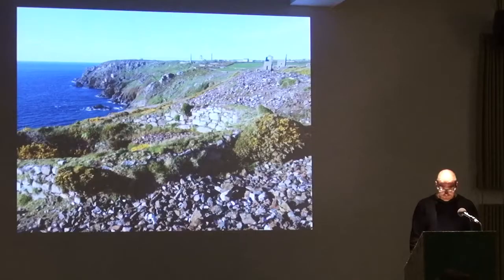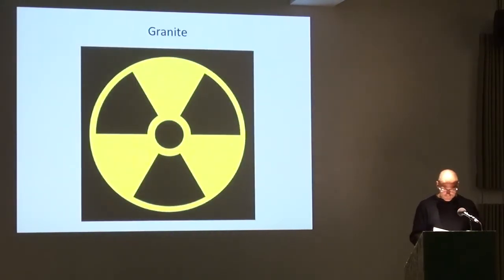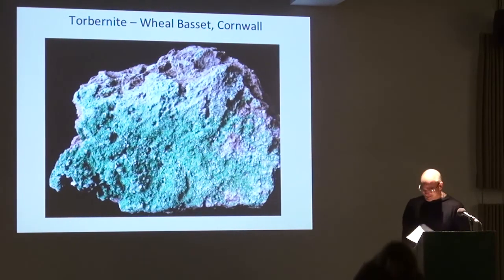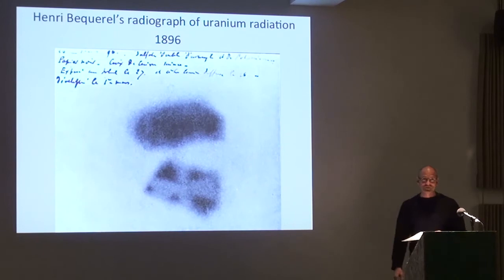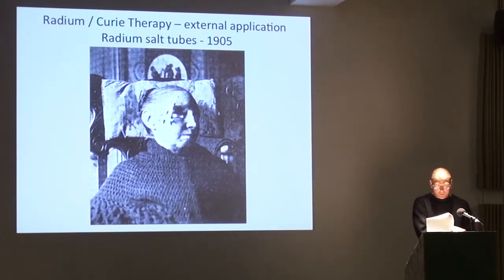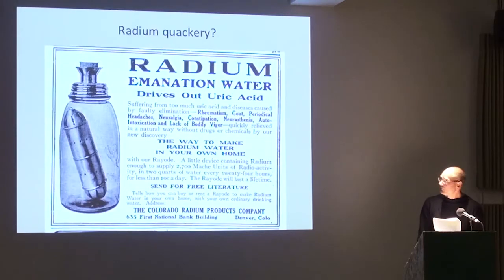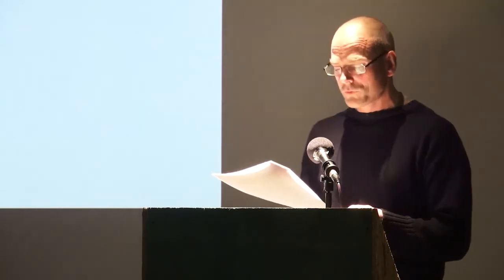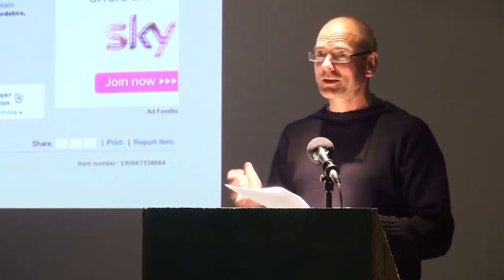Penzance Convention 005: Hadrian Pigott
Hadrian Pigott, Co-Convenor of the Penzance Convention, Chair of the field trip report session: "The Invisibles - Emanations and Extractions form Hot Rocks"